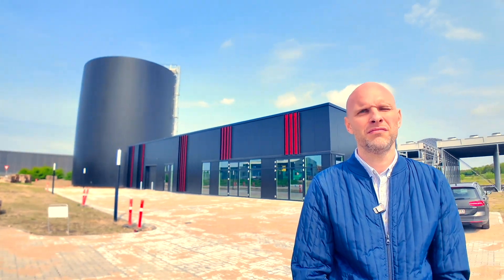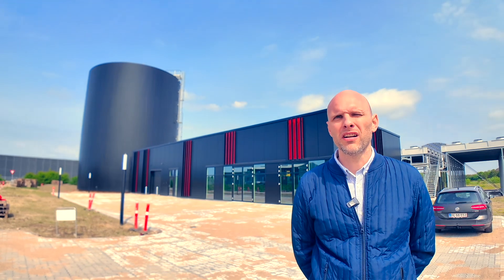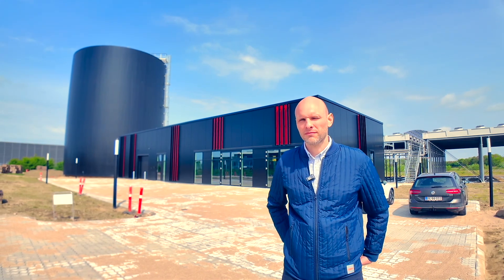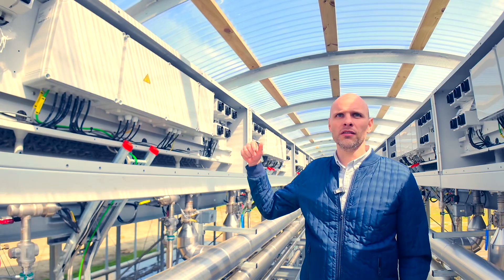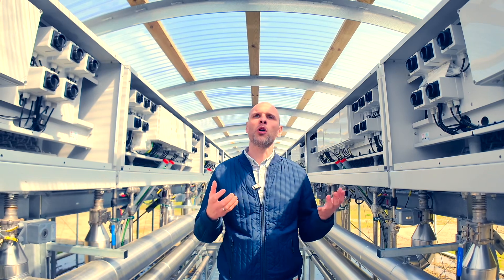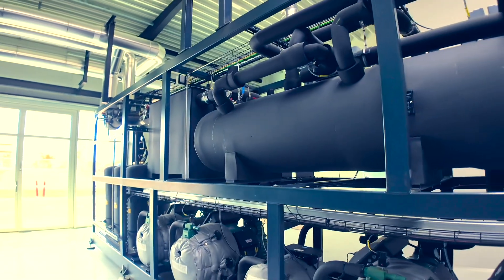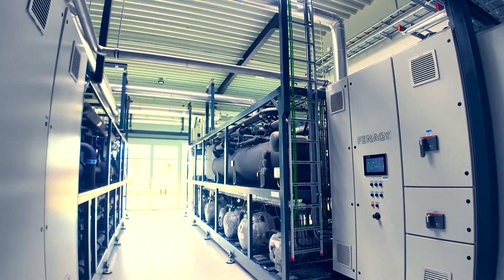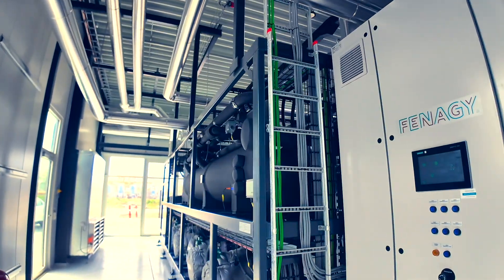District Heating with 7MW Fenagy CO2 heatpumps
New 7MW Fenagy Air to Water Heatpump installation for District Heating. Great interview with Klaus Jensen from Fenagy